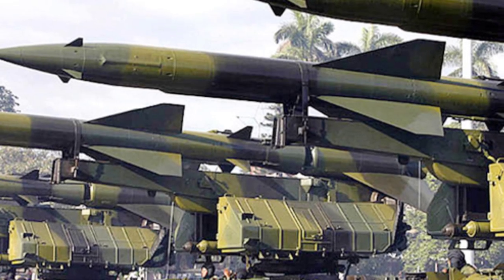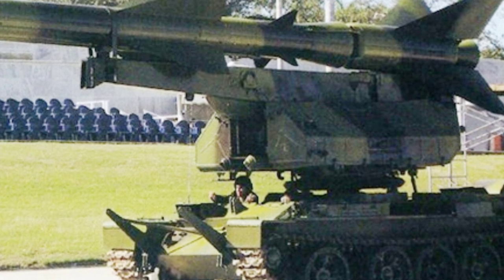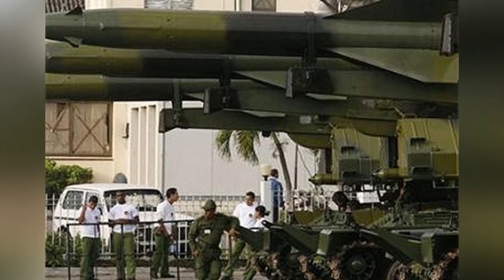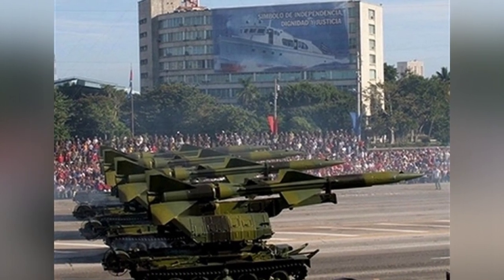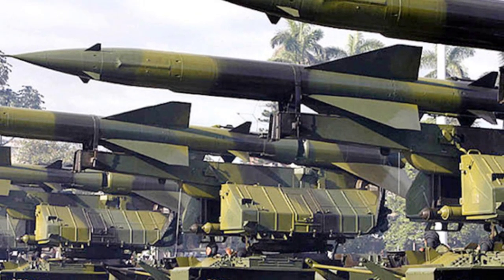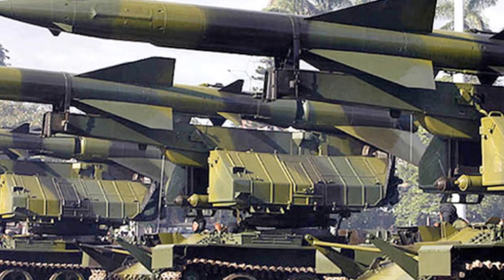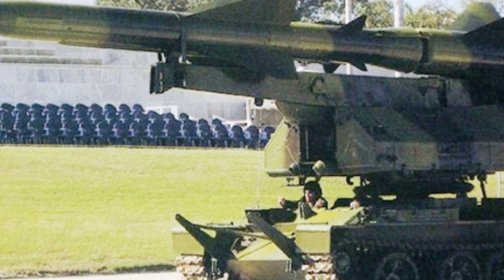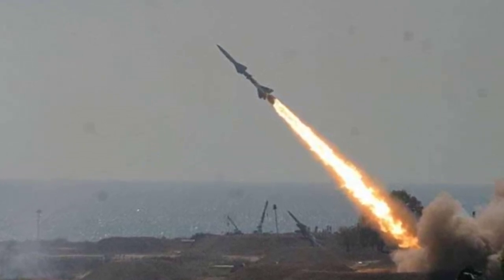Cuban Combined Arms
The article discusses the Cuban Armed Forces' display of locally produced weapons and equipment, focusing on an unnamed self-propelled anti-aircraft missile vehicle that is a combination of a T-55 tank and SA-2 surface-to-air missile. It explores the history and capabilities of the SA-2 missile, the reasons for Cuba's continued use of outdated equipment, and the engineering task involved in combining the T-55 and SA-2. The article also examines the potential for long-term use of this equipment and the uncertainties surrounding its combat effectiveness.

33b2